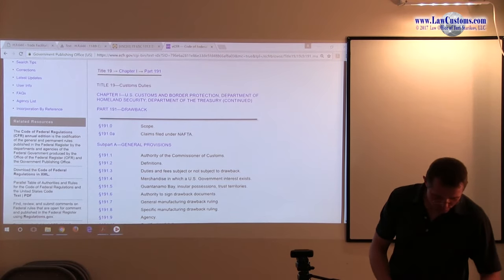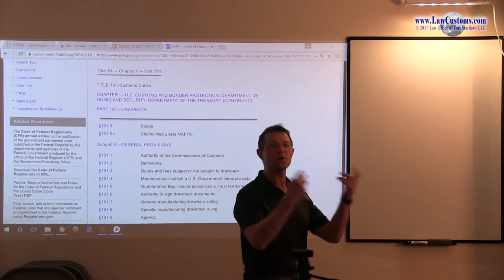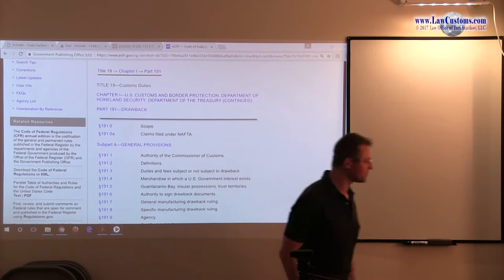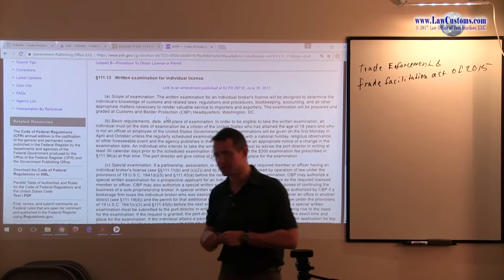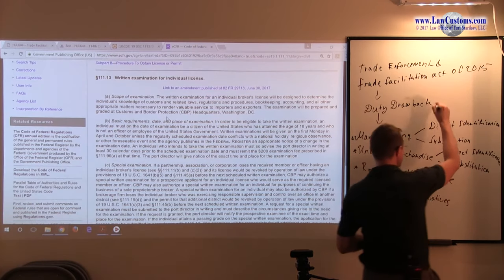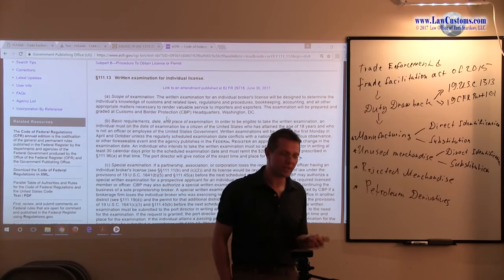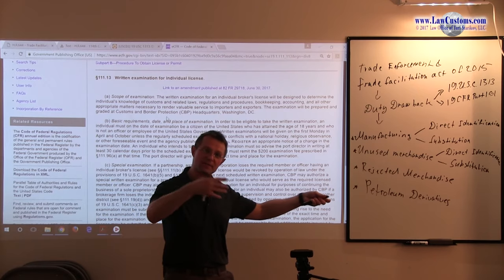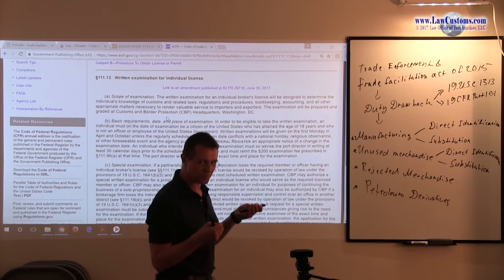Duty Drawback Part 1 (Oct. 2017 CBLE Class)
Focus of this class is on Duty Drawback and its regulatory adaptation to Trade Facilitation and Trade Enforcement Act of 2015 (“TFTEA”).

Drawback is the refund (usually 99%) of the duties, taxes, and fees paid on imported merchandise.  19 C.F.R. § 190.2.  Questions related to drawback are regularly tested on CBLE.

Pursuant to TFTEA, U.S. Customs and Border Protection (“CBP”) promulgated a whole new part under Code of Federal Regulations (“CFR”).  As such, Title 19 has two Parts related to Duty Drawback: original Drawback under Part 191, and Modernized Drawback under Part 190.

The discussion is a part of lecture series designed to prepare for the upcoming April 2021 Customs Broker License Examination. for details about CBLE preparation classes.